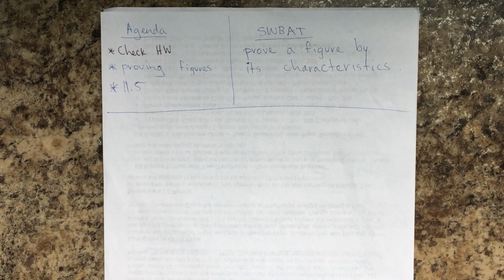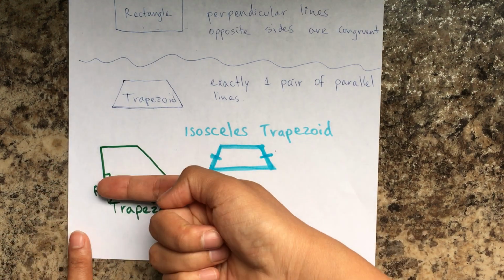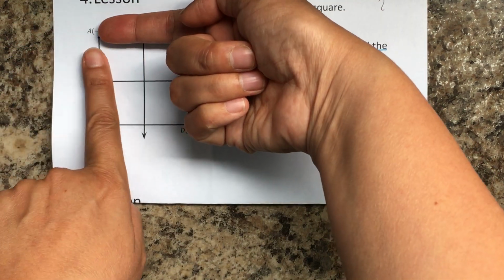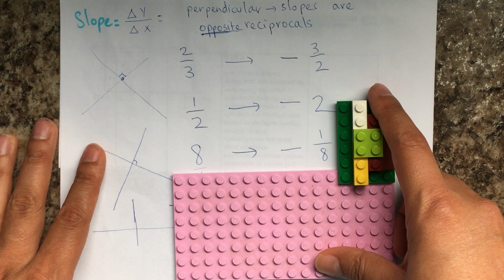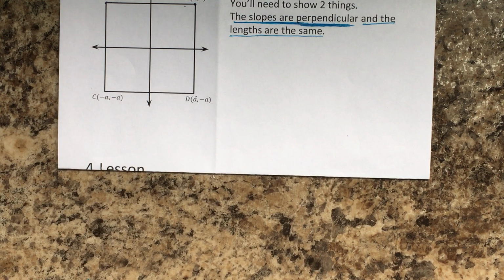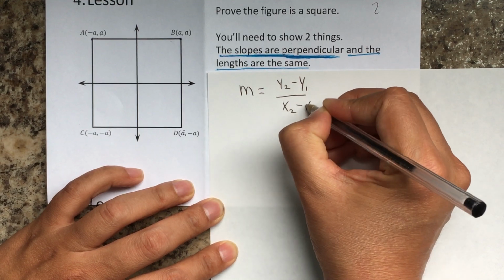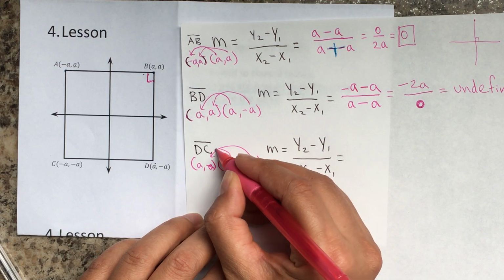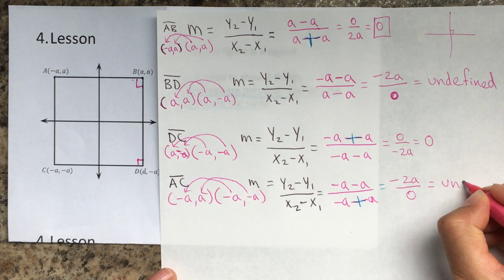11.5a proving figures by its characteristics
Students will be able to prove a figure by its characteristics.